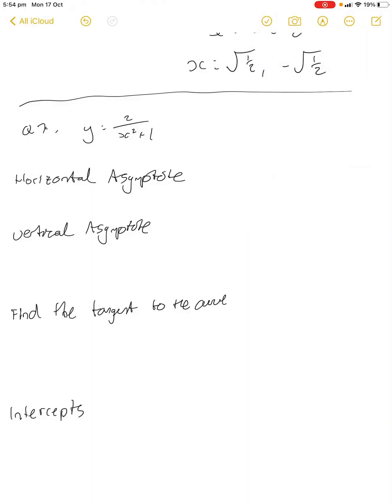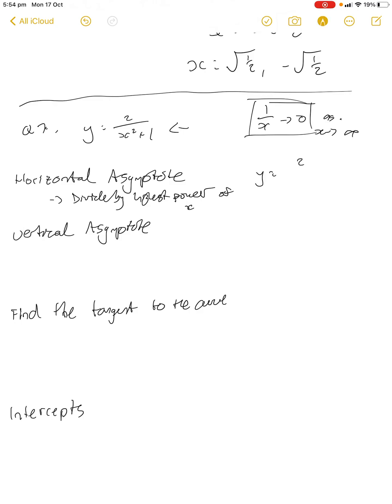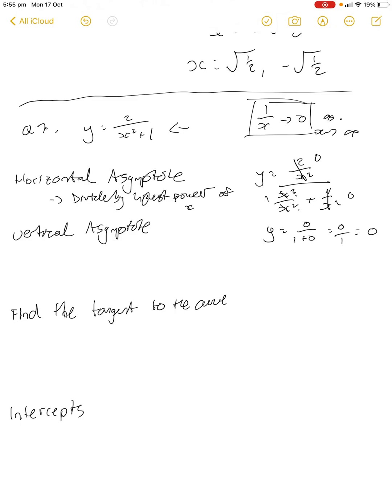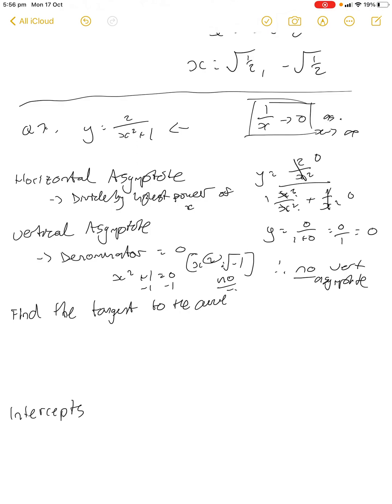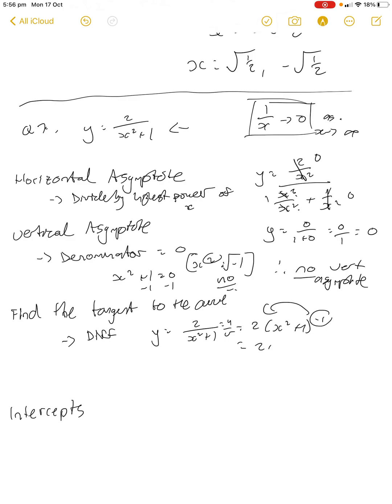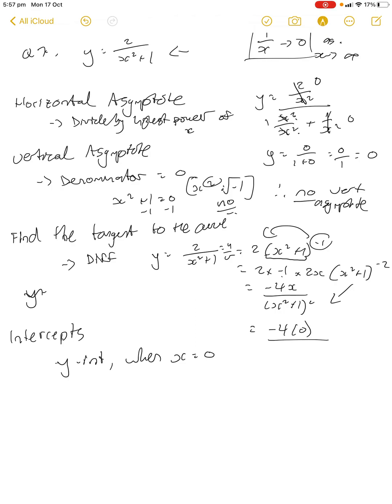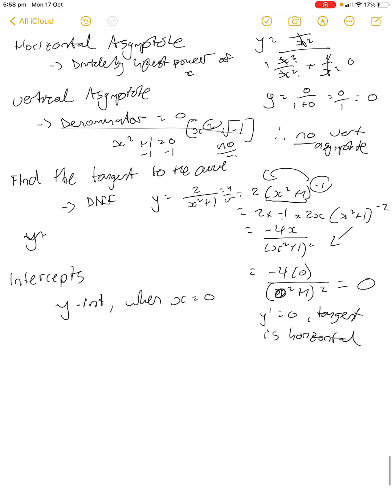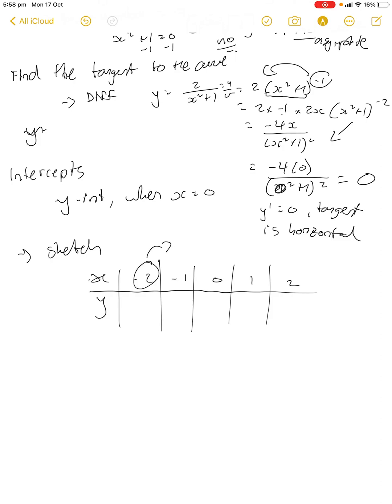Asymptotes One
This is Q7